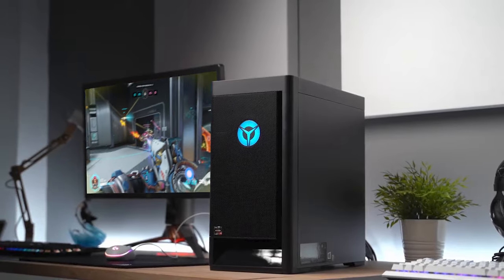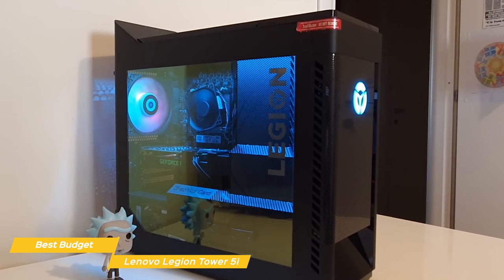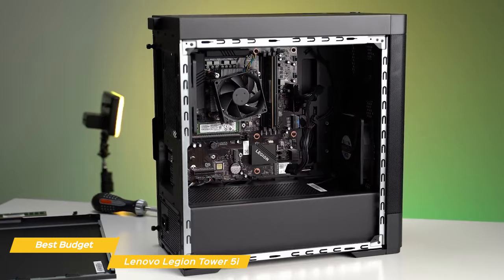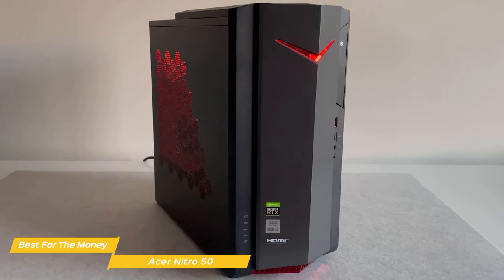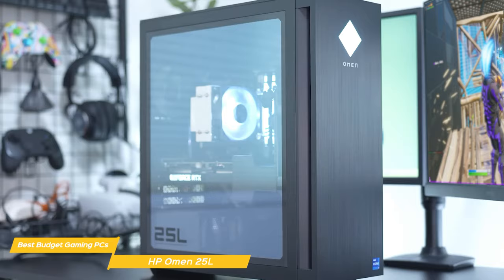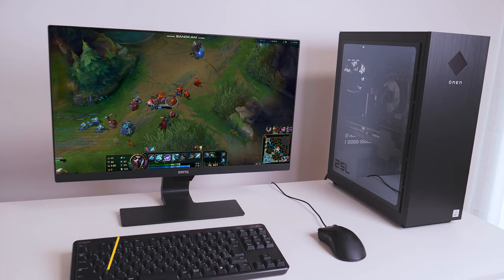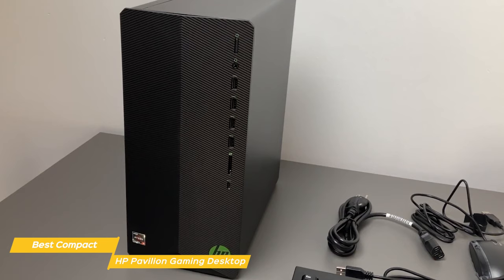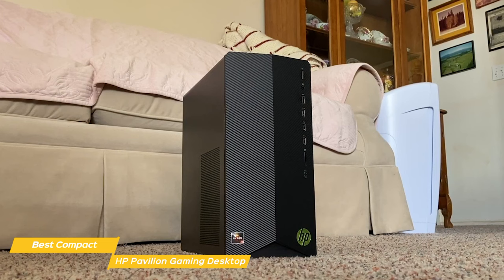TOP 5: Best Budget Gaming PC 2024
►Lenovo Legion Tower 5i - Best Budget Gaming PC For Most People

►Acer Nitro 50 - Best Budget Gaming PC For The Money
★US Prices
★UK Prices - N/A
★CA Prices

►HP Omen 25L
★US Prices
★UK Prices

►Acer Predator Orion 3000 - Best Overall Budget Gaming PC
★US Prices
★UK Prices
★CA Prices

►HP Pavilion Gaming Desktop - Best Compact Budget Gaming PC
★US Prices
★UK Prices - N/A
★CA Prices

Are you looking for an affordable gaming PC that won't break the bank? Look no further than our latest video on the TOP 5: Best Budget Gaming PC 2023! In this video, we'll be discussing the top budget gaming PCs on the market, perfect for gamers who want to experience high-quality gaming without spending a fortune.

Our first recommendation is the Lenovo Legion Tower 5i, which we believe is the best budget gaming PC for most people. It's equipped with a 10th-generation Intel Core processor and NVIDIA GTX graphics card, making it a great choice for gamers who want reliable performance without spending a fortune.

Next up, we have the Acer Nitro 50, which we believe is the best budget gaming PC for the money. It's equipped with an AMD Ryzen processor and NVIDIA GTX graphics card, and offers impressive gaming performance at a very reasonable price point.

For those who want the best overall budget gaming PC, we recommend the HP Omen 25L or the Acer Predator Orion 3000. These two gaming PCs offer powerful performance, advanced cooling systems, and impressive graphics capabilities, making them perfect for gamers who want to take their gaming experience to the next level.

Finally, for gamers who want a compact and affordable gaming PC, we recommend the HP Pavilion Gaming Desktop. It's small and compact, but still offers impressive gaming performance thanks to its AMD Ryzen processor and NVIDIA graphics card.

Overall, these five gaming PCs are some of the best budget options on the market in 2023. They offer powerful performance, impressive graphics capabilities, and affordable prices, making them a great choice for gamers on a budget. So, which one will you choose for your next gaming PC?